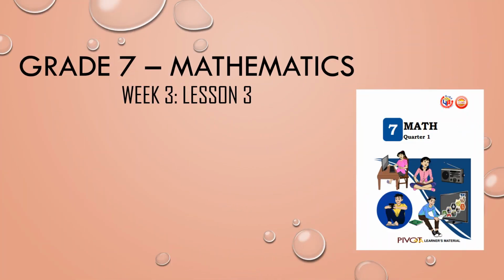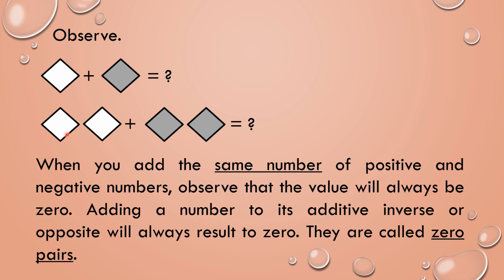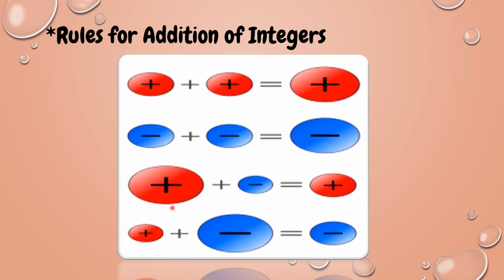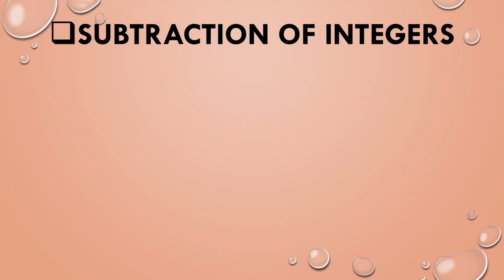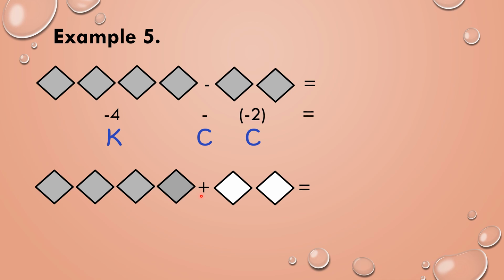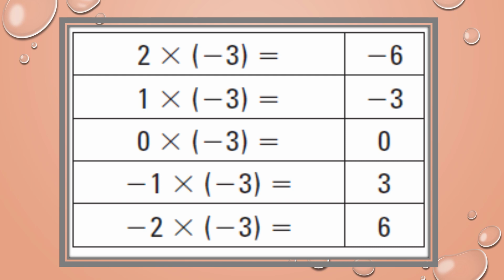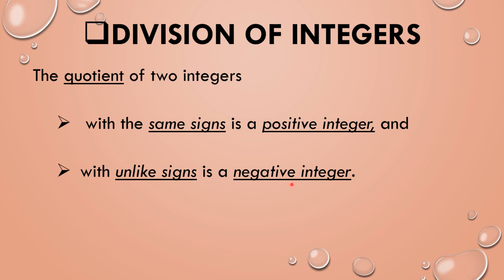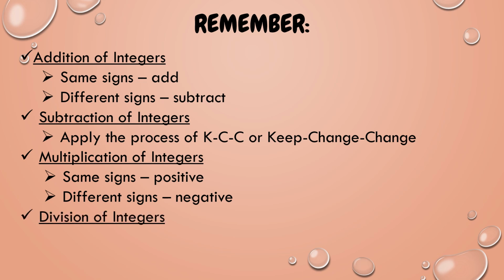Operations on Integers (Grade 7 - Lesson 3:Part 2) | TAGALOG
In this video, you will learn about the operations on integers - addition, subtraction, multiplication, and division. I also included here the techniques on how to solve a given equation easily.